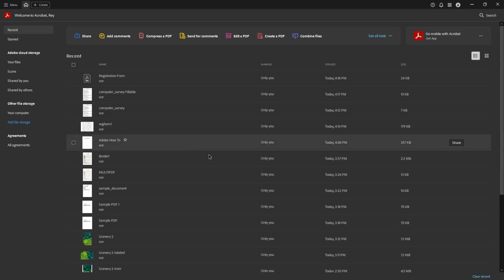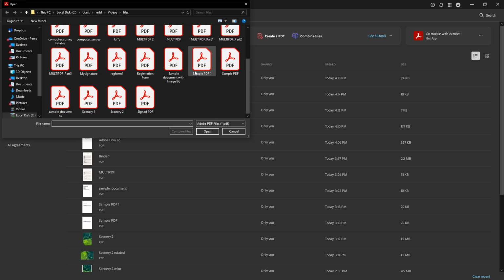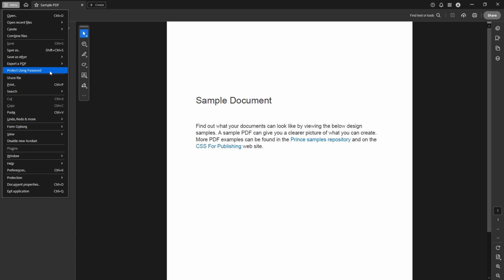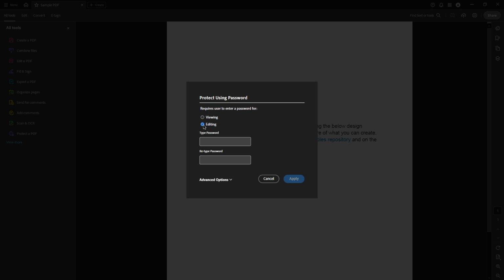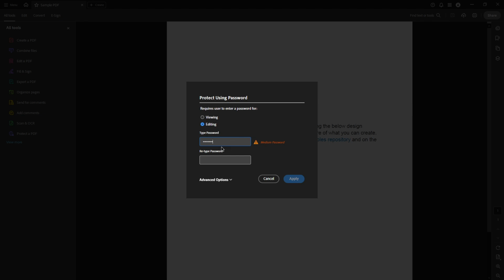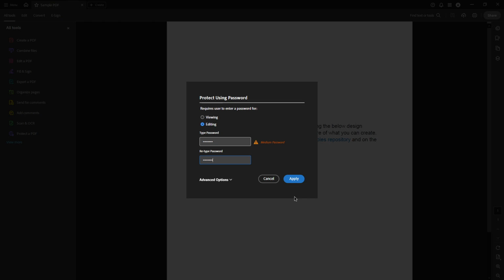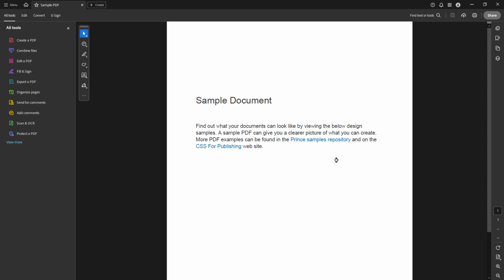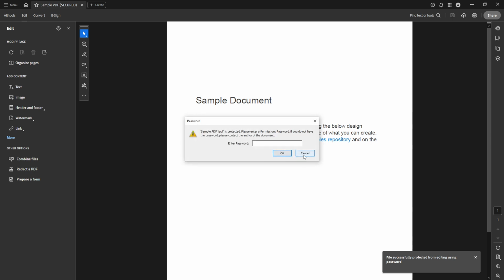How to Convert Editable PDF to Non Editable Using Adobe Acrobat Pro DC [2025 Full Guide]